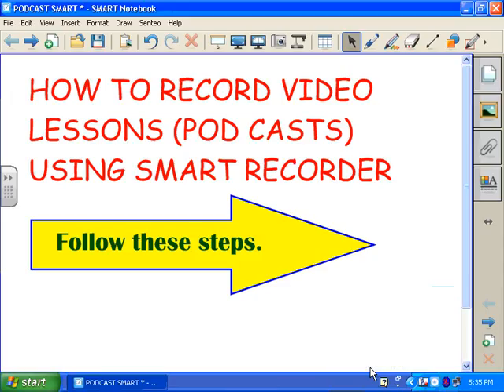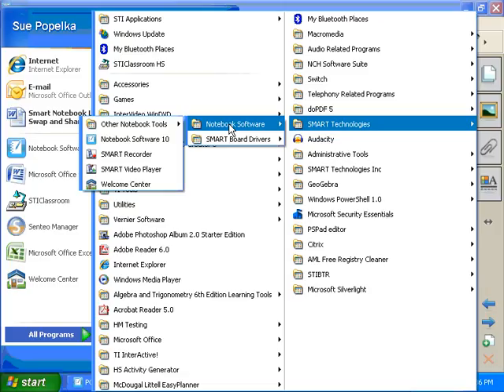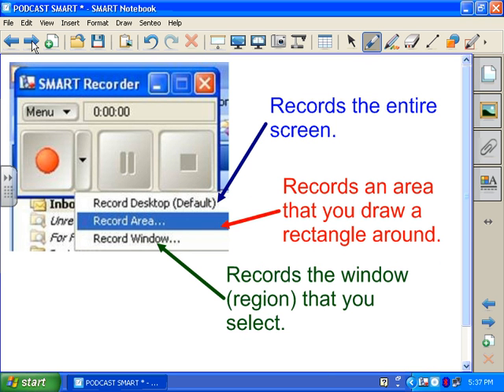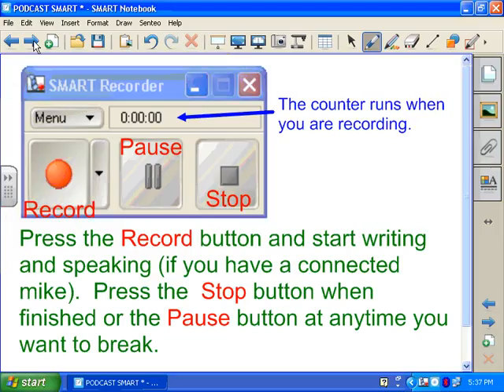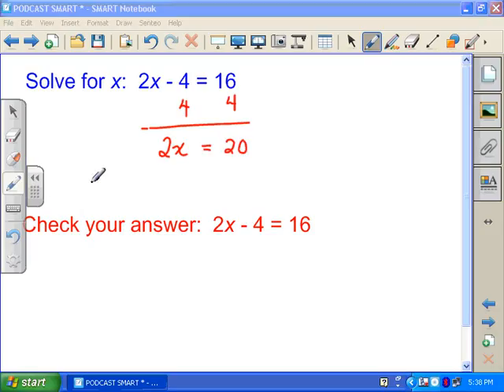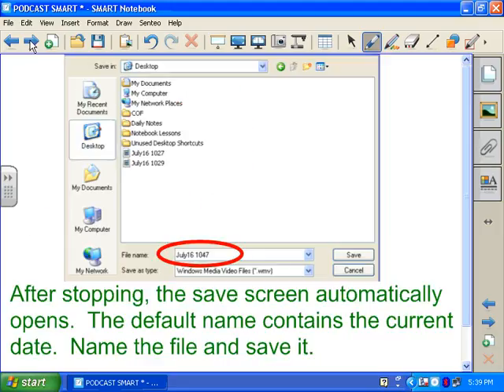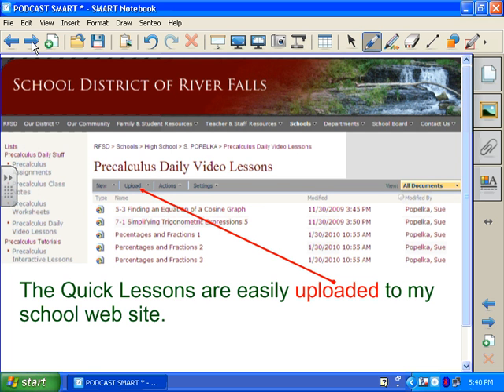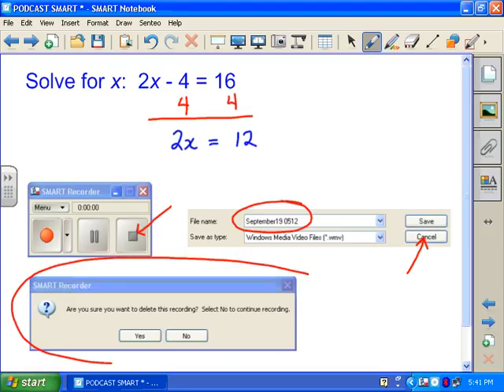SMART Recorder Podcasts